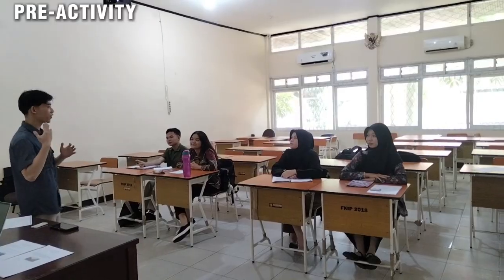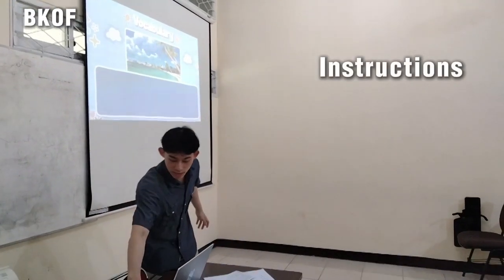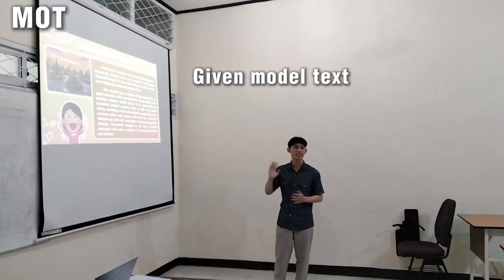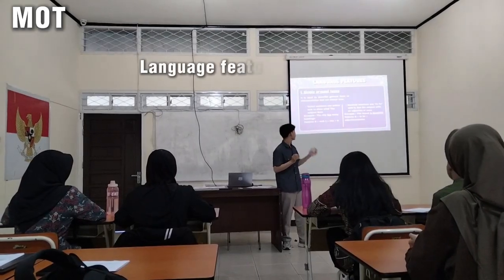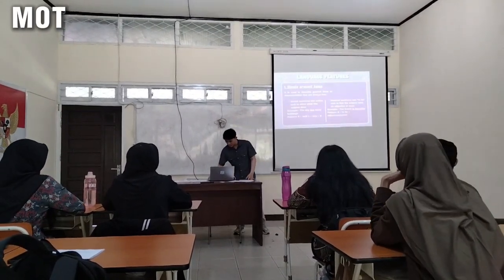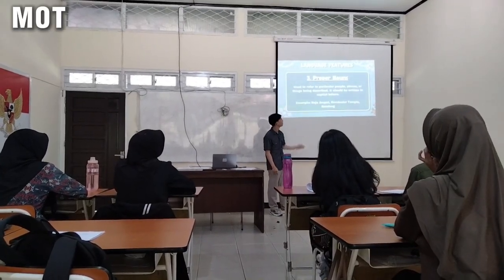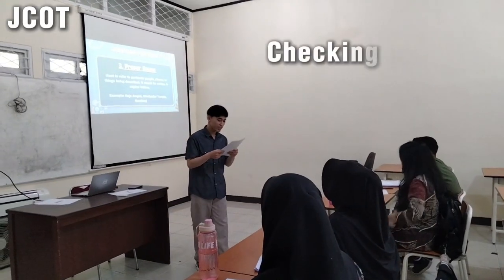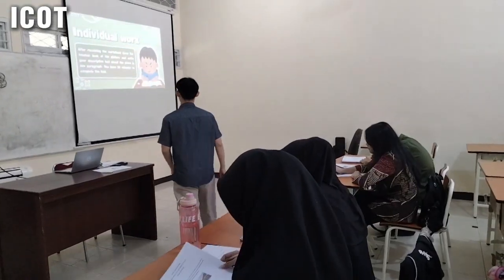Demonstration of Teaching Activities—Philip's Wijaya—Final Exam Project